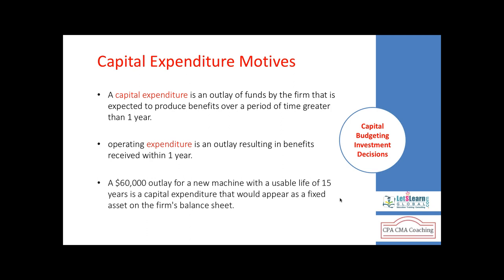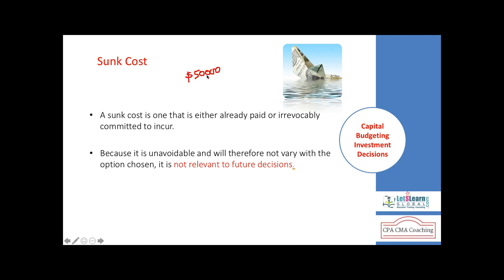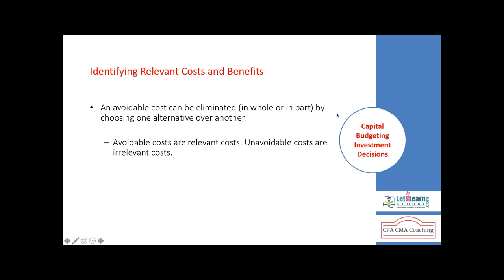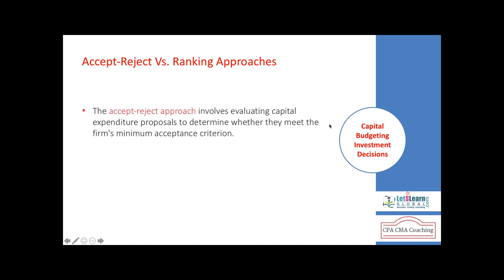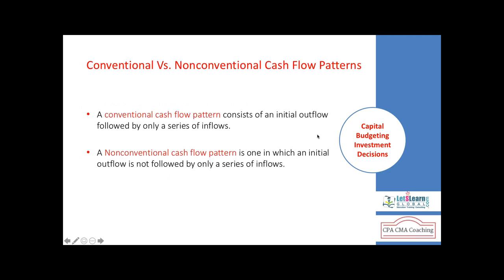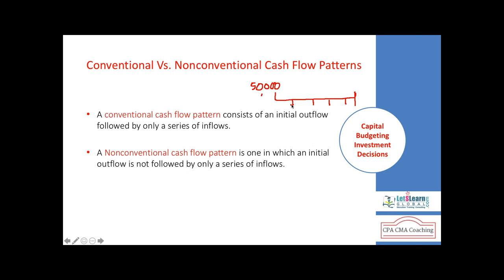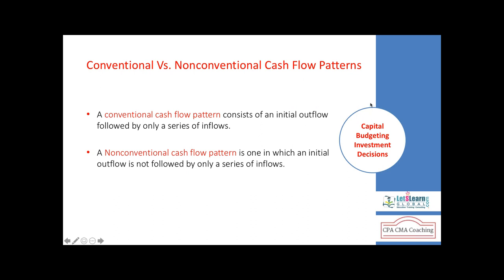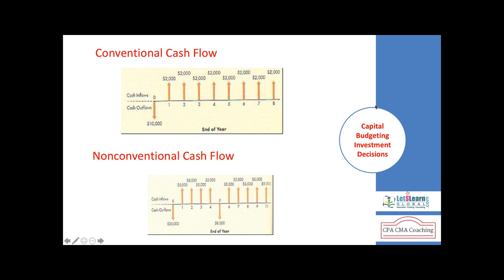CMA Part 2 | Strategic Financial Management |E Investment Decisions | LetsLearn Global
Capital budgeting is vital in marketing decisions. Decisions on investment, which take time to mature, have to be based on the returns which that investment will make. If the investment is unprofitable in the long run, it is unwise to invest in it now.

Often, it would be good to know what the present value of the future investment is, or how long it will take to mature (give returns). It could be much more profitable putting the planned investment money in the bank and earning interest, or investing in an alternative project.